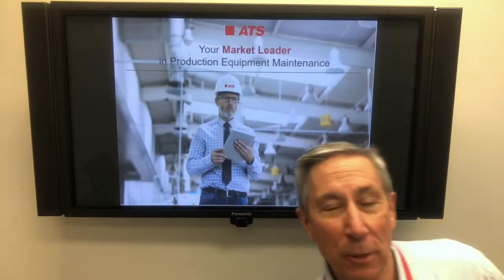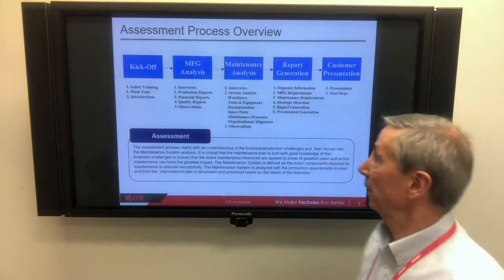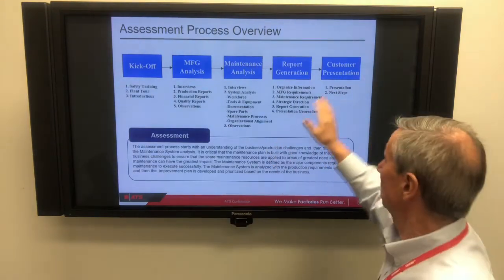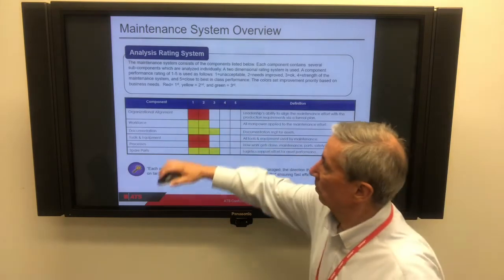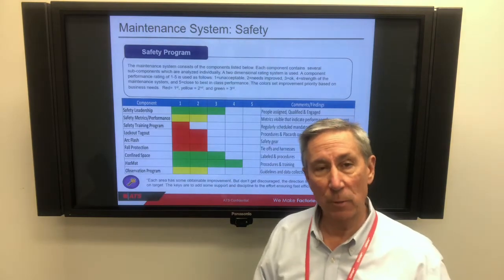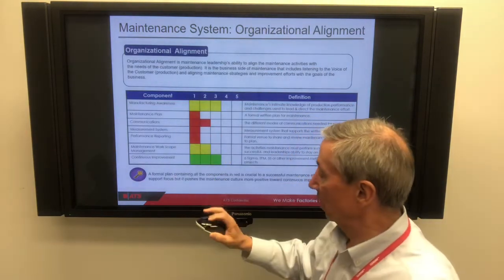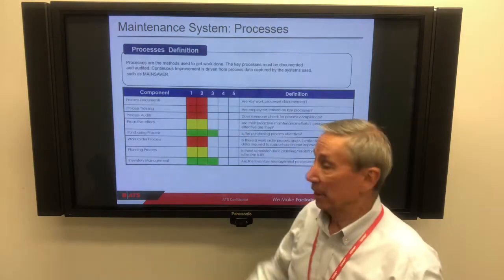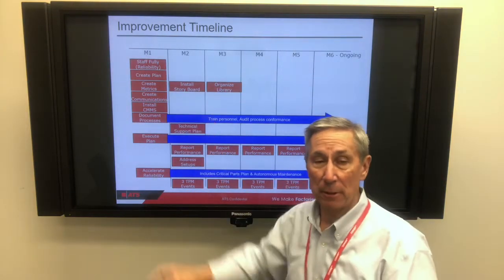Factory Maintenance Assessment: Report Out & Improvement Plan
After you assess your maintenance program, what does the results and go forward plan look like.